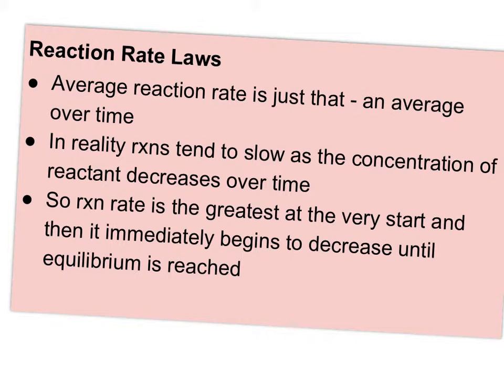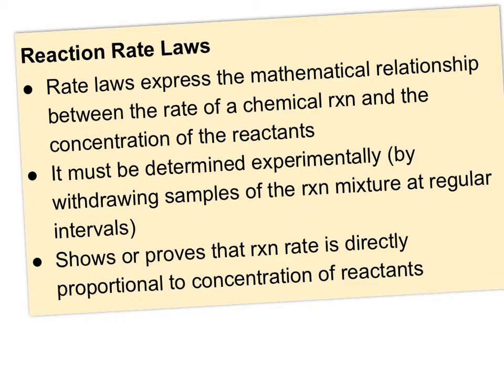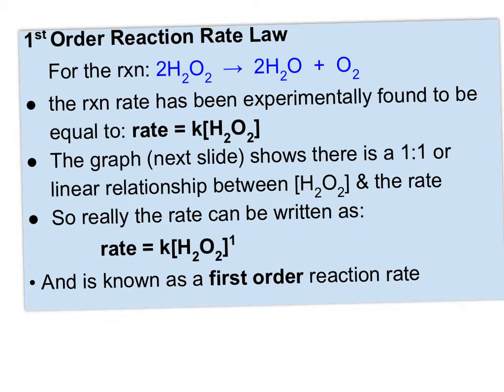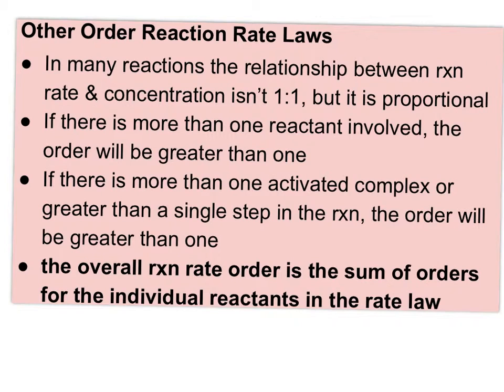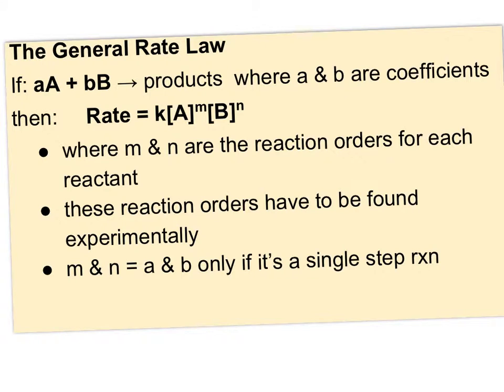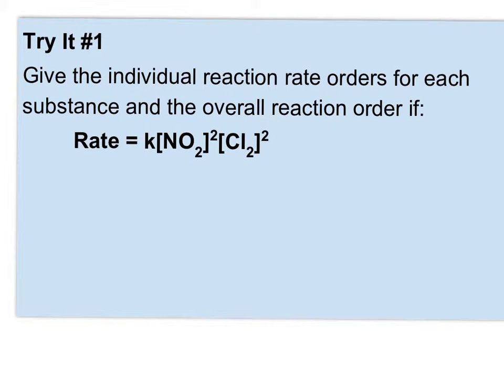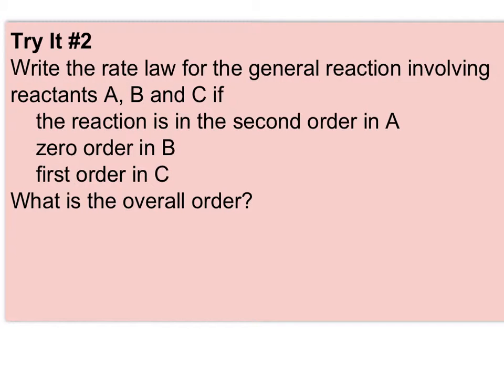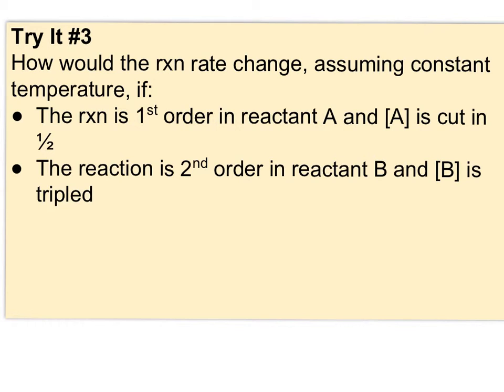87Chem4Everyone: reaction rate laws & orders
Defines reaction rate laws, general rate law and specific rate constant. Illustrates how to determine the order for each reactant, as well as overall reaction rate order. Also illustrates how to write the rate for an equation based on experimental data.